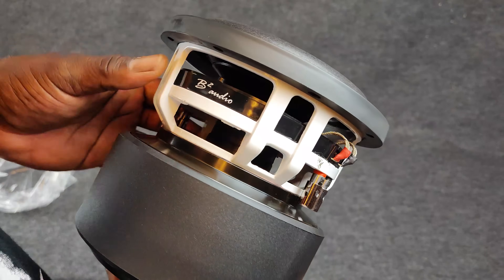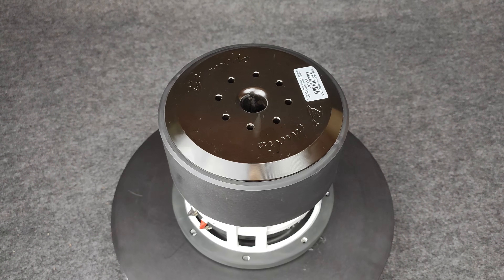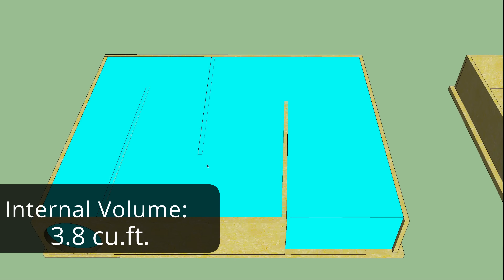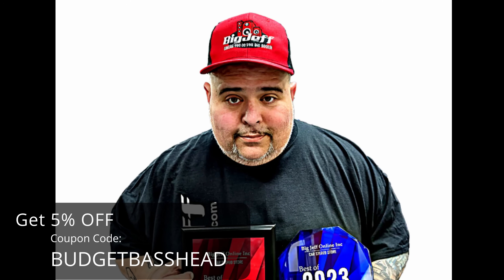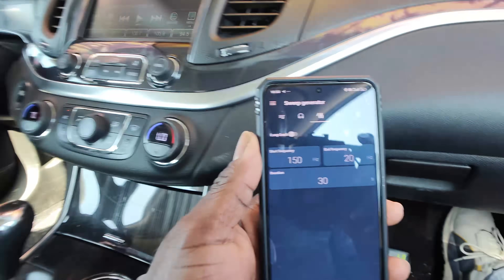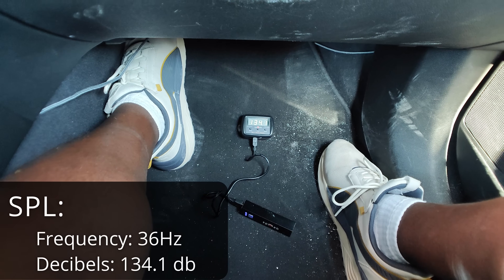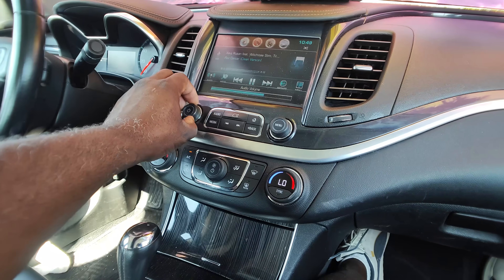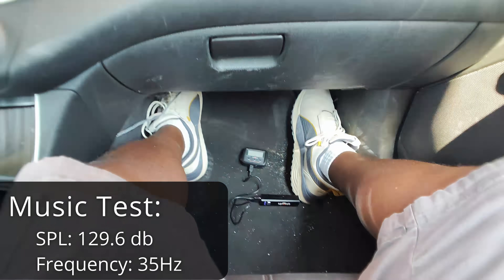I Built A Large Horn Enclosure For a 6 Inch Subwoofer - B2 Audio Rampage 6.5 - 2,000 Watt SPL Test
Watch me build a rear loaded horn enclosure for a B2 Audio Rampage 6.5 inch Subwoofer. In this video I give complete subwoofer box design, 3D-modeling, assembly and SPL demos.

🔖 Amplifiers:
TarAmps Smart 3 Bass
TarAmps Smart 8 Bass
TarAmps DS 440x4

🔊 Door Speakers:
NVX® XSP69KIT 6x9" Car Speakers
NVX® XQS65KIT 6.5" Car Speakers
NVX® XQS3 3.5" Car Speakers

🛠️ Tools:
PowerMax Power Supply
Power Queen Lithium Battery
KnuKonceptz Speaker Wire
KnuKonceptz Power Wire
Wire Assortment
Atoto Radio
SPL-Lab Mini Bass Meter
SMD Tools
PAC Ap4-gm61 AmpPro 4 Amp Interface
PAC APSUB-GM61 AmpPRO SUB

Thanks in advanced and happy shopping.